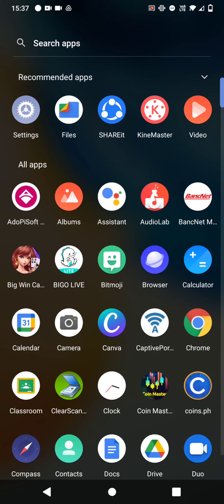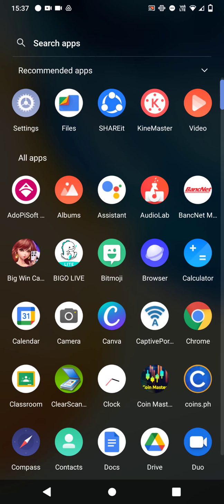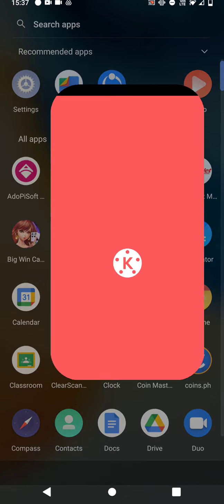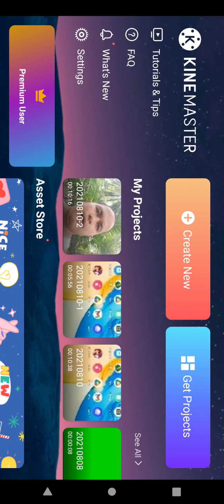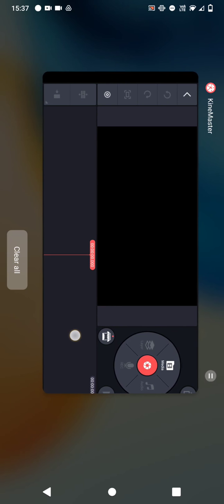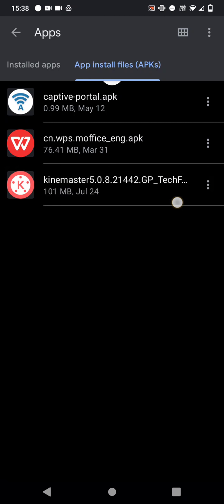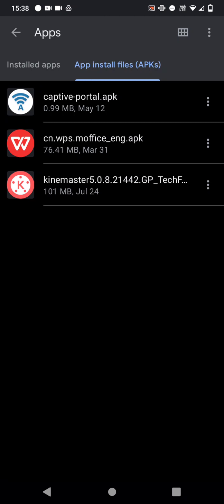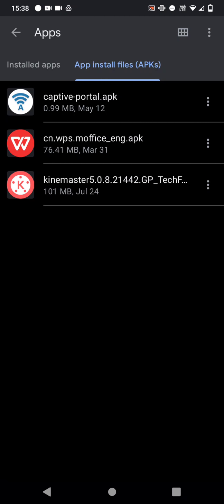Working KineMaster Application for Android 11 Phones 2021|Tested Working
This video will give and guide you to the installation file of famous video editing tool Kinemaster Pro without watermark for Android 11 Smart Phones.

Tap and download the installation file here